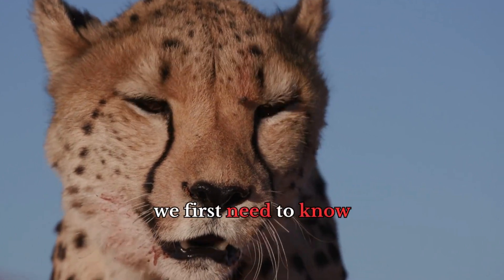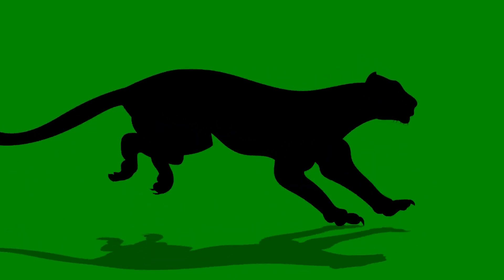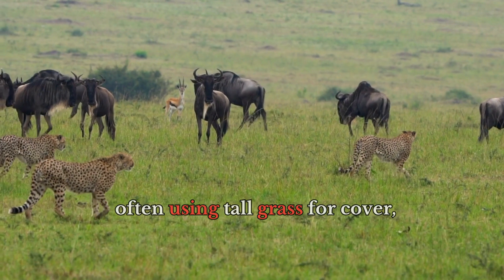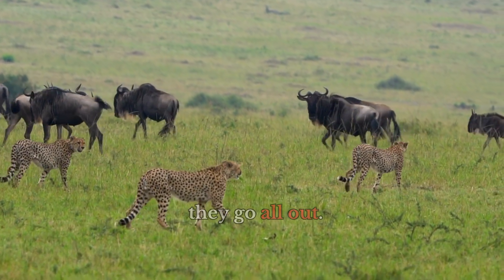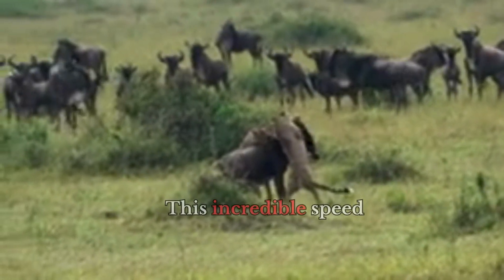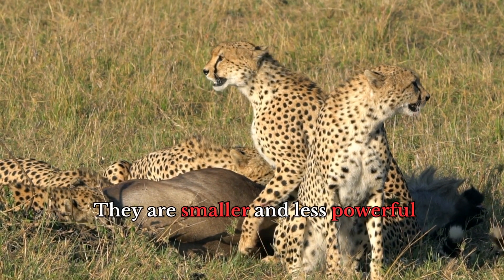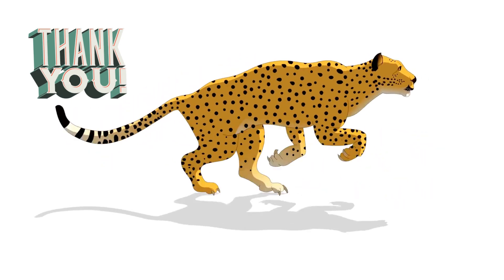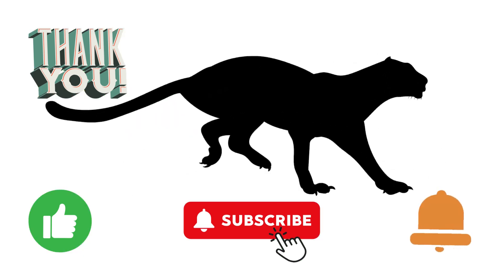Cheetah HUNTING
We hope you'll enjoy this glimpse into the world of cheetah hunting. These magnificent creatures are not only a symbol of speed and agility but also an integral part of the circle of life in the African savannah